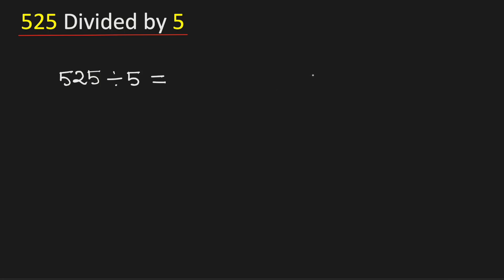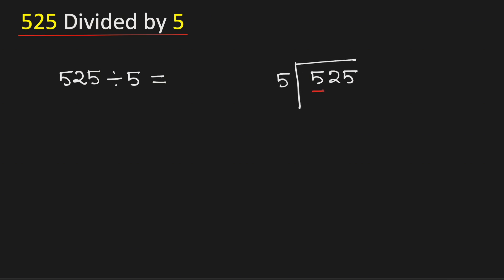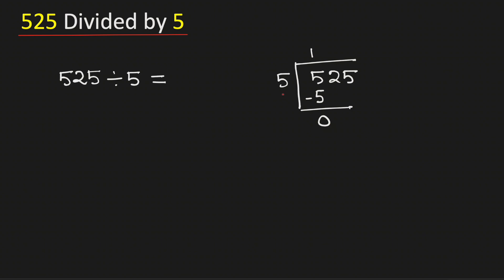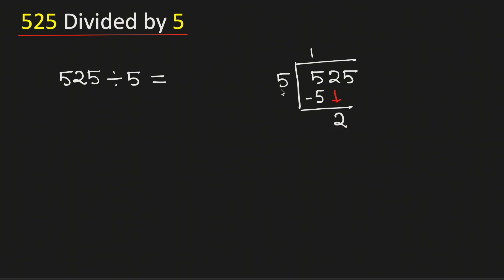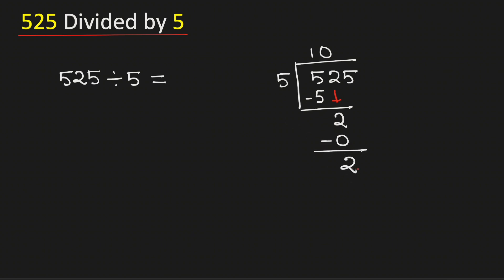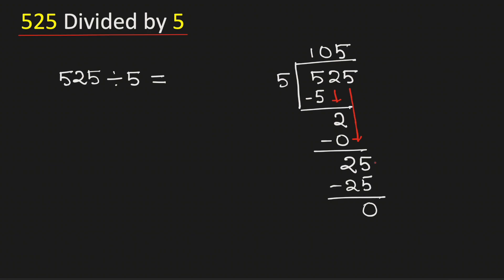525 divided by 5 (525÷5) | Long Division